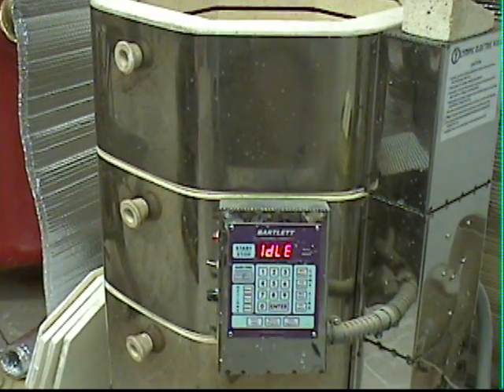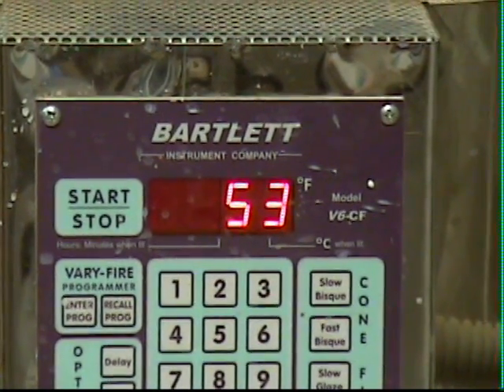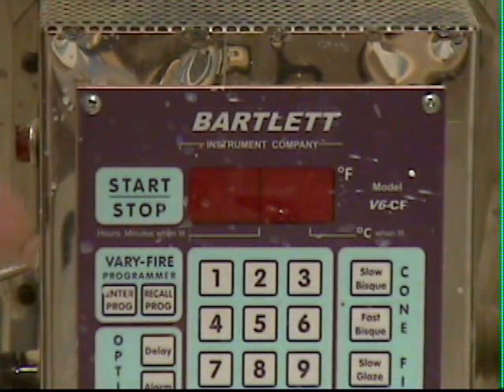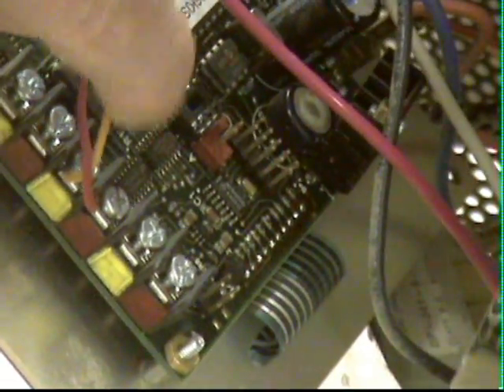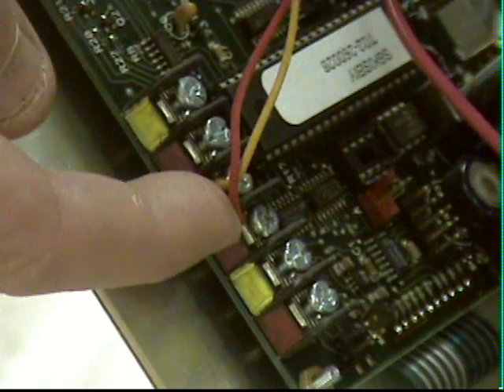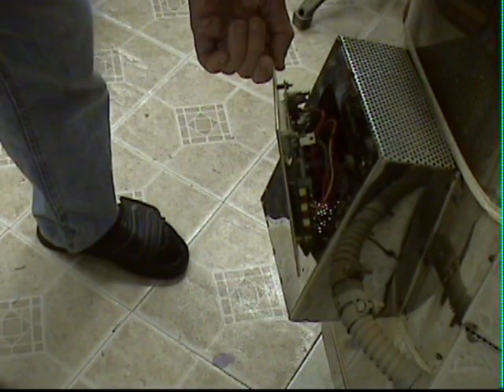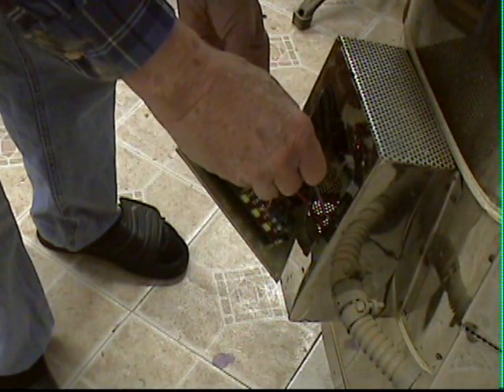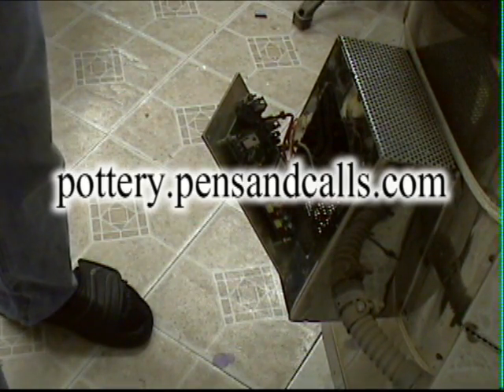Thermocouple replacement on Olympic Kiln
This is a short description on the symptoms and remedy for a bad thermocouple on an Olympic kiln